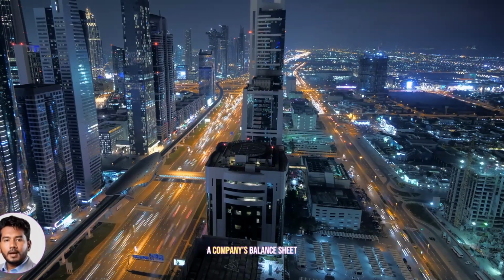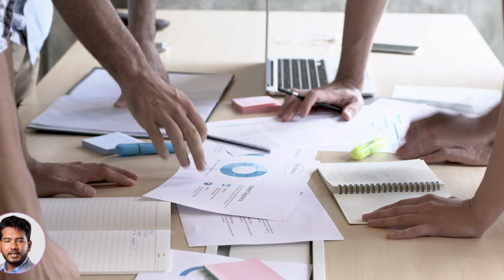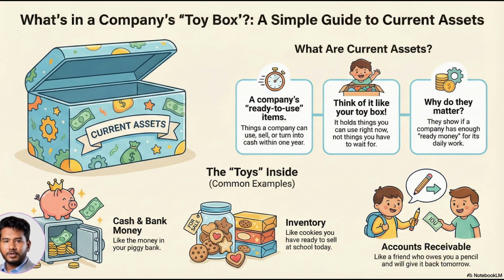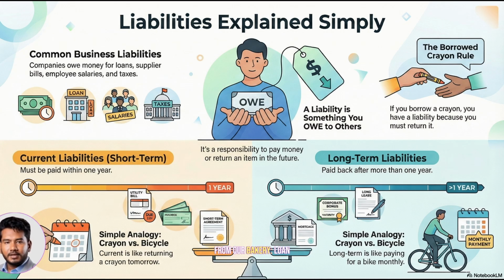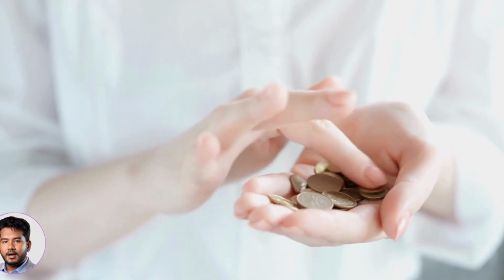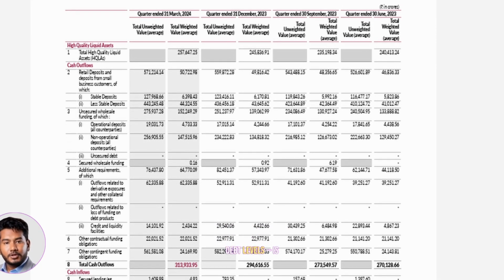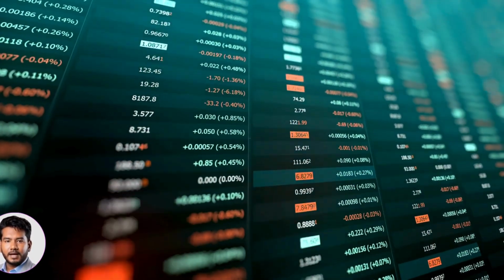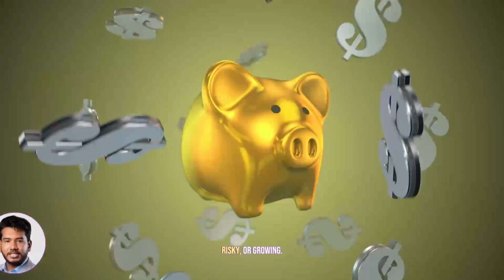How to Read a Balance Sheet in 5 Minutes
Understanding a company’s balance sheet doesn’t have to be complicated.
In this video, I break down how to read a balance sheet in the simplest way possible, even if you have zero accounting or finance background.

A balance sheet tells you three powerful things about a company:

What it owns (Assets)

What it owes (Liabilities)

What the business is truly worth (Equity)

Once you understand these basics, you can quickly judge whether a company is financially strong, weak, risky, or stable.

In this 5-minute explainer, you will learn:

• What a balance sheet really means
• Difference between assets, liabilities, and equity
• Current vs non-current assets
• Current vs non-current liabilities
• How to calculate a company’s true worth
• The golden equation: Assets = Liabilities + Equity
• How to check if a company is in good financial health
• Key ratios you should know as an investor
• Real-life examples explained in simple language

Whether you are a beginner investor, a stock market learner, a student of finance, or someone who wants to read company statements confidently — this video will help you understand everything clearly.